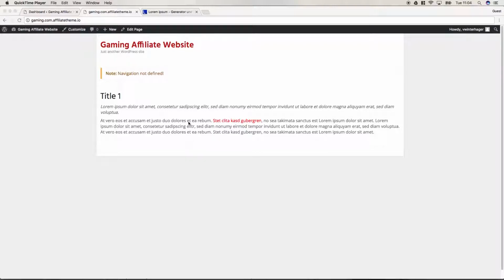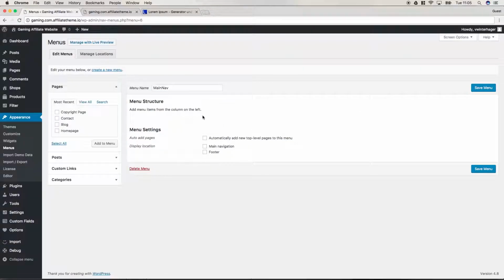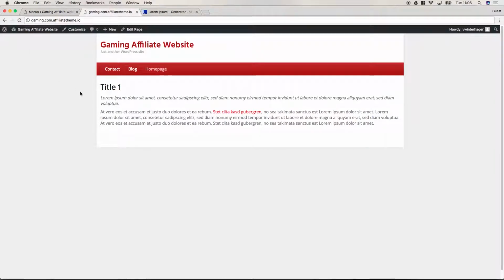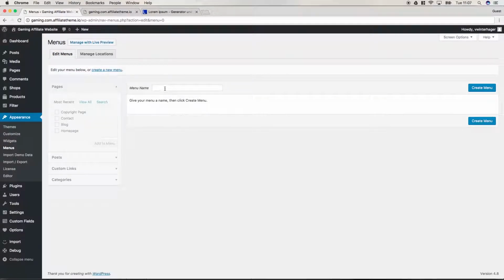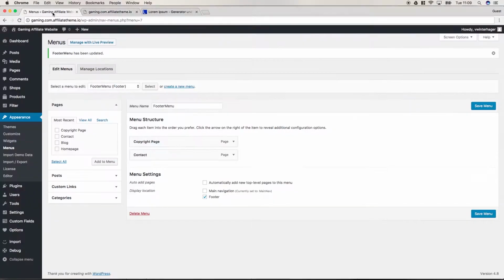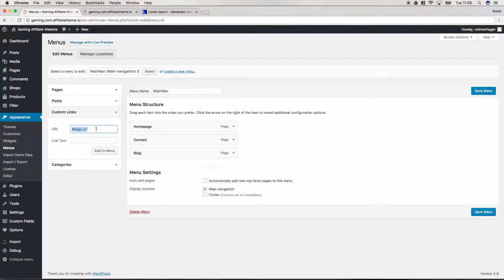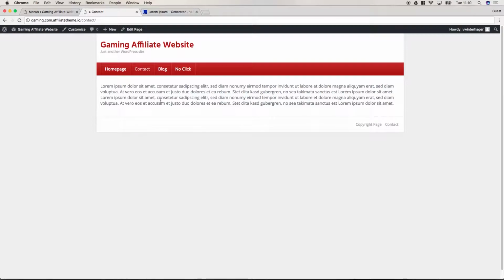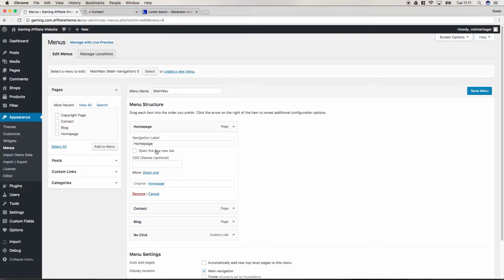(S01E07) How to add a navigation menu in WordPress 🔥 affiliatetheme.io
In this video tutorial, we'll show you how to define navigations in WordPress and some other custom things.

[00:00] Create a new navigation menu in WordPress and adding items
[02:05] Add another navigation to a different location (ex. footer)
[03:10] Create not clickable items (ex. for submenus)
[04:45] Customize screen options, to active hidden features